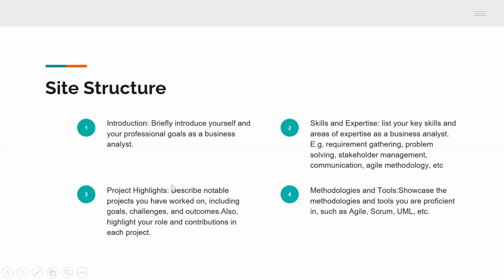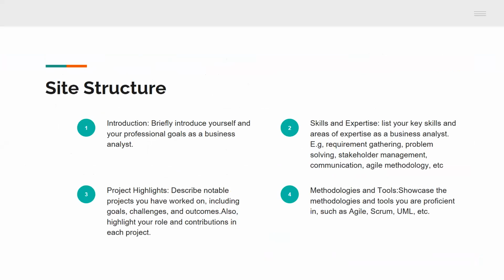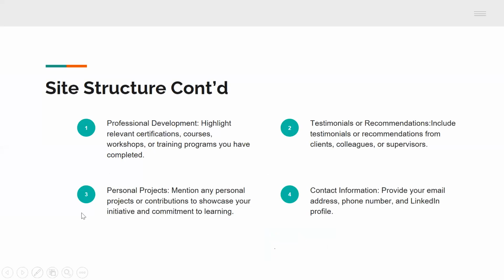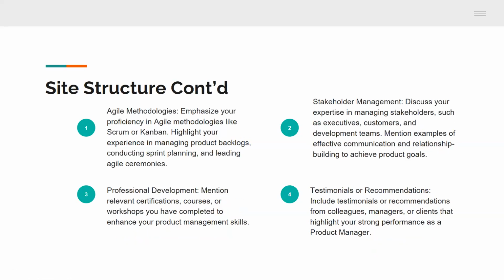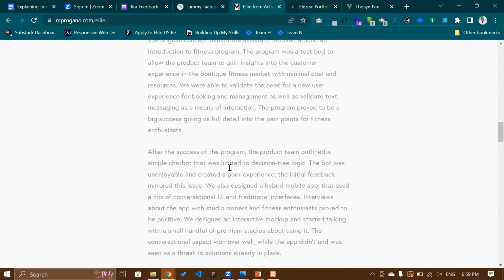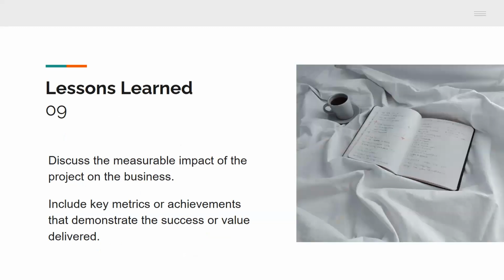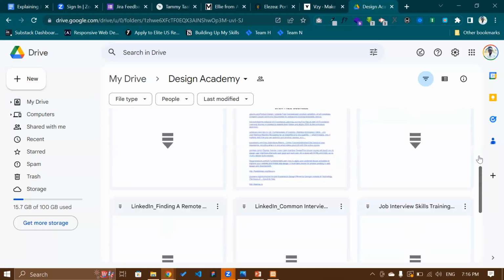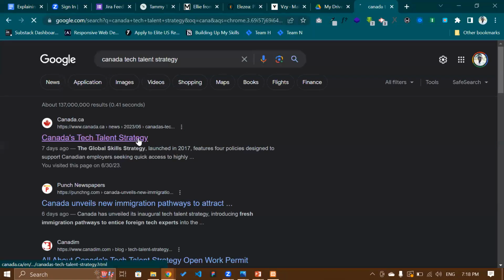Portfolio Creation for Business Analysts and Product Managers | Part 1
In this video, we continue to explore key strategies and skills to help you succeed in product development.

Do you enjoy our classes? Join us on WhatsApp today